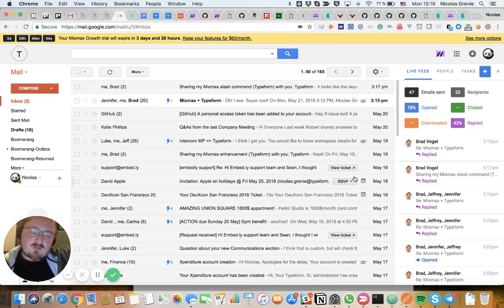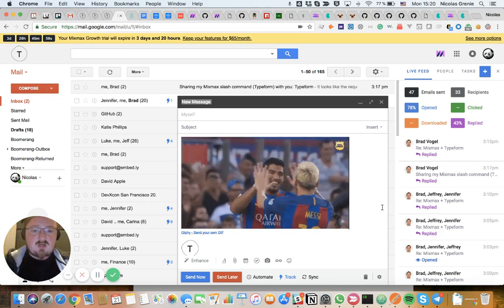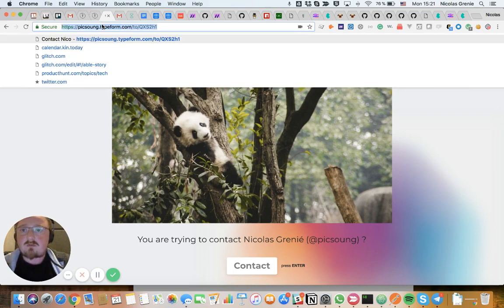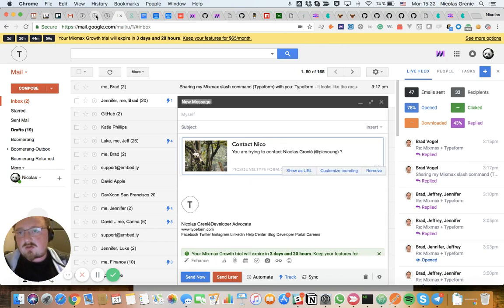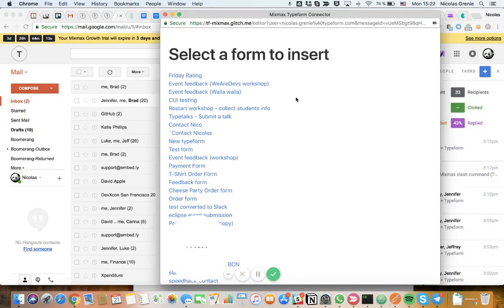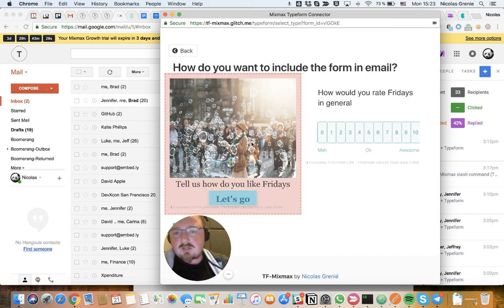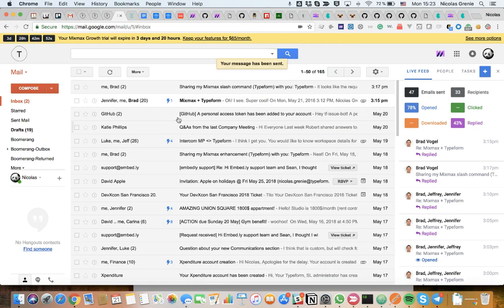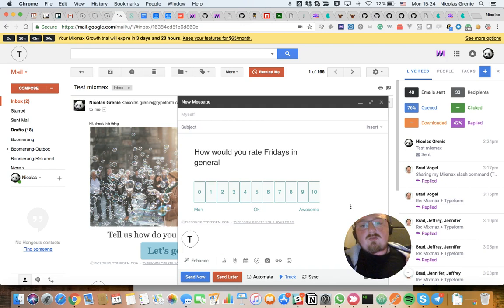Mixmax and Typeform